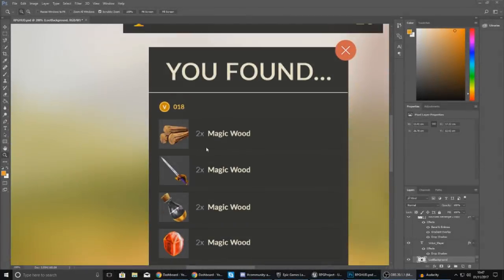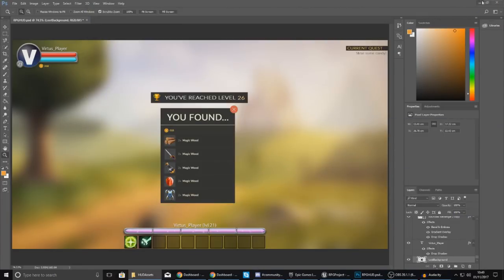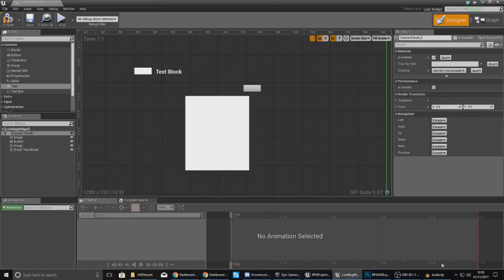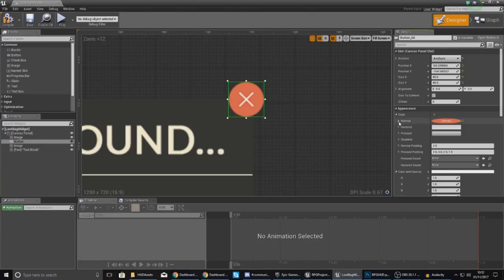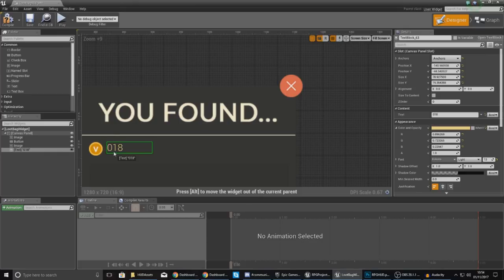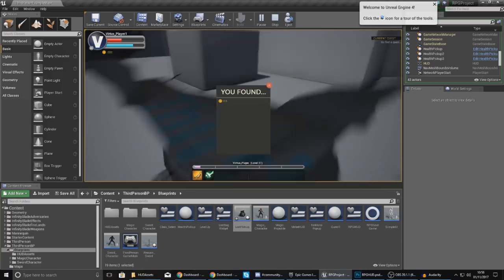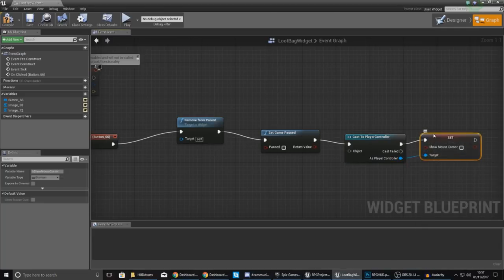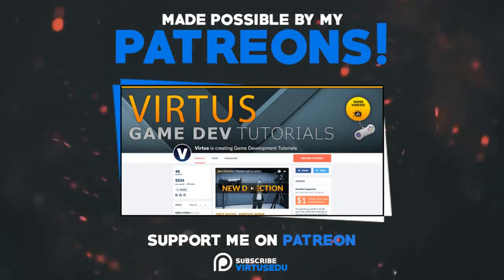Loot Screen Widget - #36 Creating A Role Playing Game With Unreal Engine 4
Today we take a look at how we can start to create our loot screen that pops up when the player walks over a loot bag. This loot bag will allow the player to find coins and items they'll use later on in the game.

My Recommended Desktop Setup:
GTX 1060
AMD Ryzen 5 1500X
RAM Corsair 8 x2
Corsair CX750M
Case NZXT Phantom 410
Motherboard MSI Tomahawk
Corsair h110I Liquid Cooler
Blue Yeti Pro Microphone
Rode PSA1 Boom Arm
2TB HDD + 128GB SSD